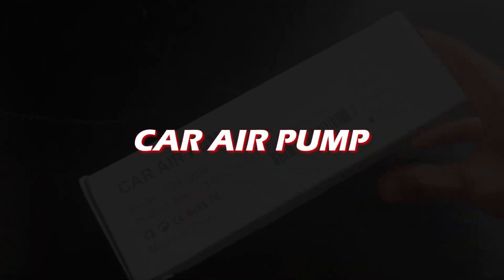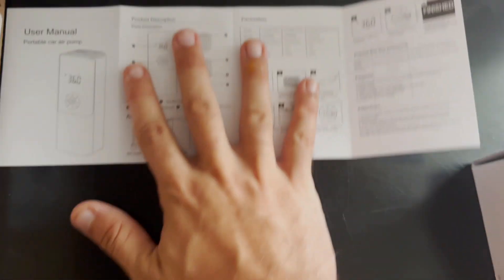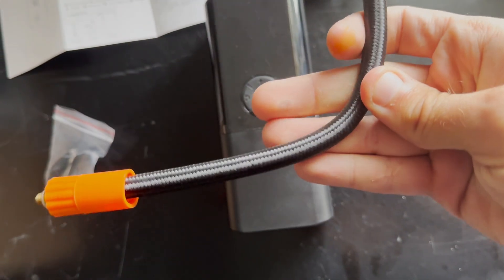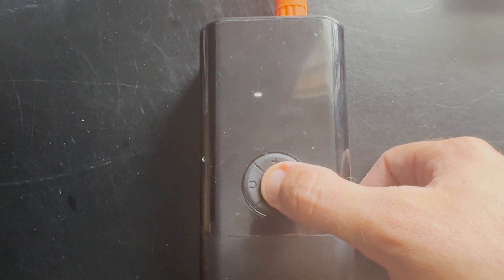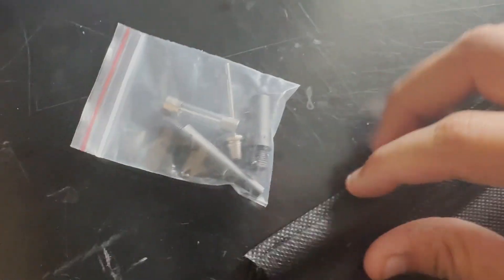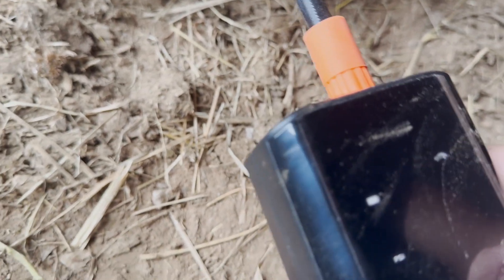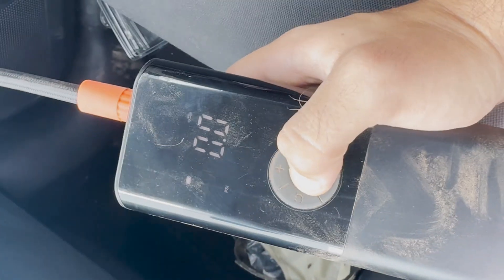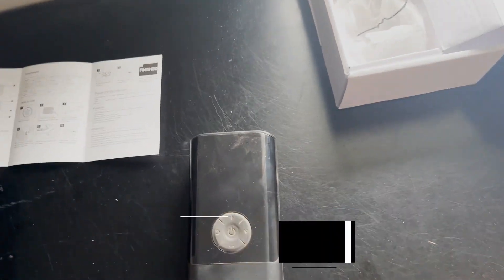Say Goodbye to Flat Tires: Introducing the Ultimate Portable Teffrim Air Pump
Revolutionize Your Tire Inflation Routine with the Ultimate Portable Air Compressor

Tired of fumbling with bulky air compressors and dead batteries? Introducing the next-generation tire inflator that redefines convenience and performance.

Key Features:

Unmatched Battery Life: Powered by a robust 10000mAh battery, this air compressor offers triple the lifespan and extended usage time. Inflate multiple tires on a single charge and enjoy peace of mind with long-lasting battery life.
Precision at Your Fingertips: The dual LCD displays provide real-time and preset pressure readings with 0.5 psi accuracy. Switch between four units (psi, kpa, bar, and kg/cm²) for precise inflation.
Tailored for Your Needs: Customize your inflation settings with 5 personalized presets for cars, motorcycles, bicycles, sports balls, and manual mode.
Versatile Power Options: Choose between DC 12V power cable or USB charging for flexible inflation, even in remote locations.
Brighten Up Your Night: The built-in LED light illuminates your workspace, making it easy to inflate tires in low-light conditions.
Emergency Power Bank: Keep your devices charged with the USB-A output, transforming your air compressor into a portable power source.
Compact and Portable: The sleek design and lightweight construction make it easy to store and carry, ensuring it's always ready when you need it.
Experience the future of tire inflation. Grab yours today!